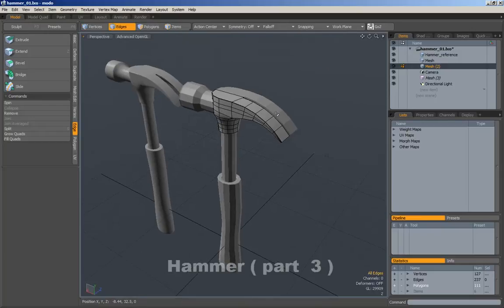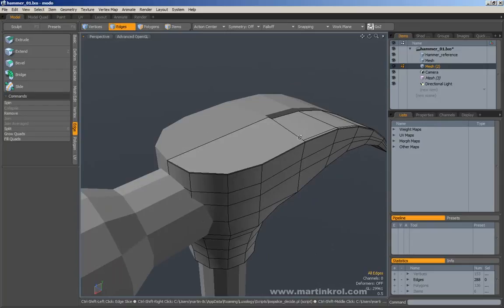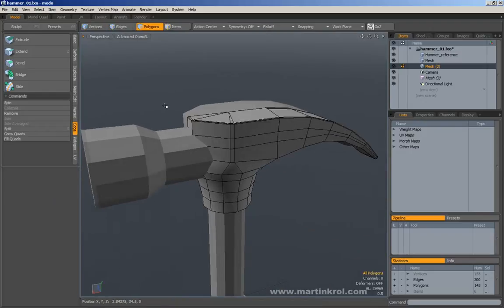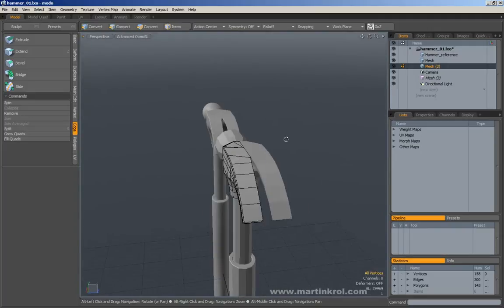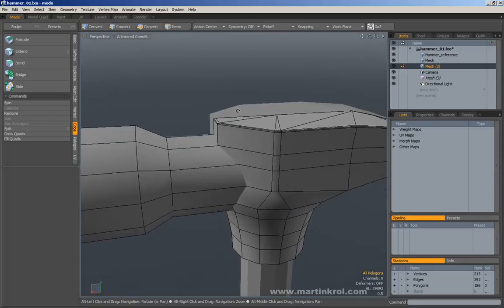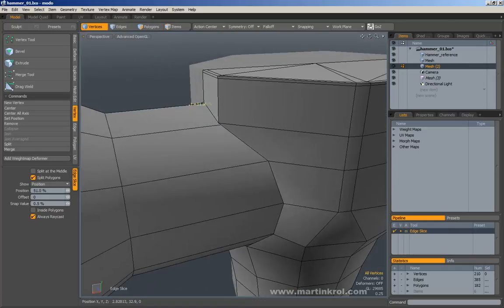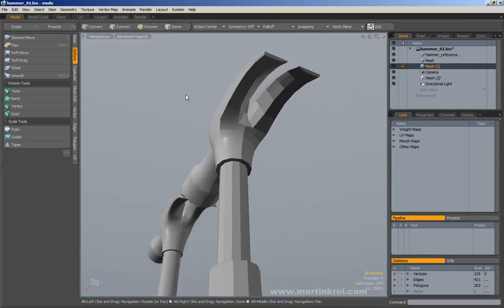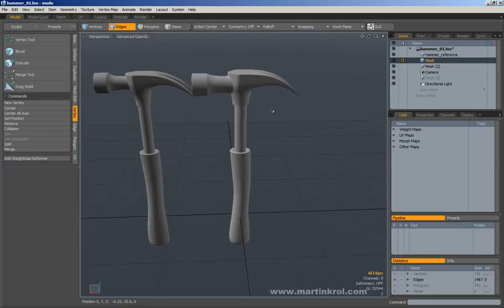Modo Modelling: Hammer ( part 3 )